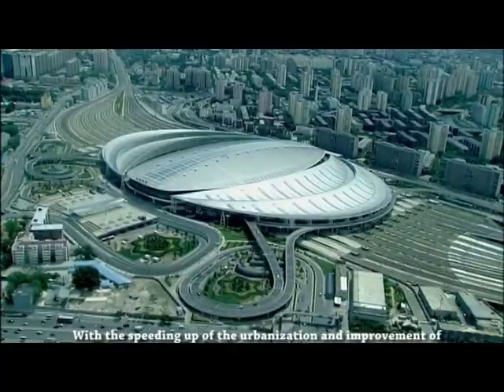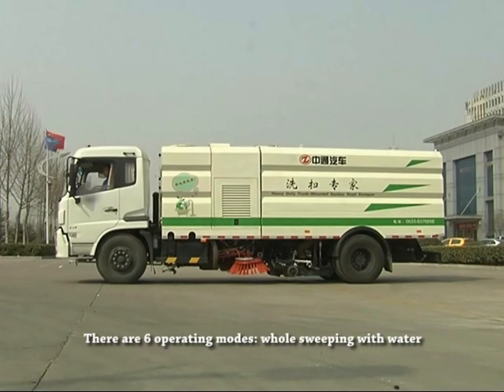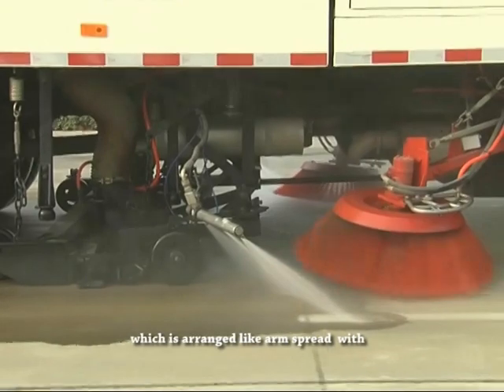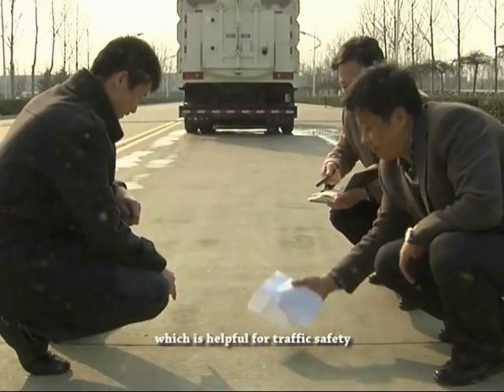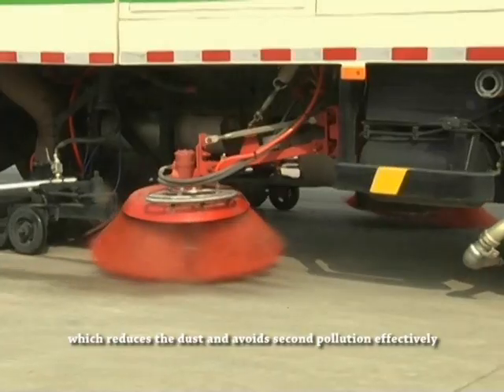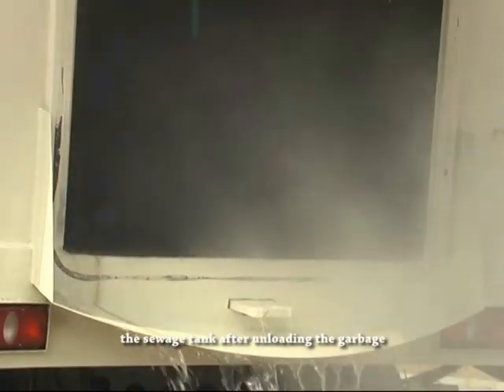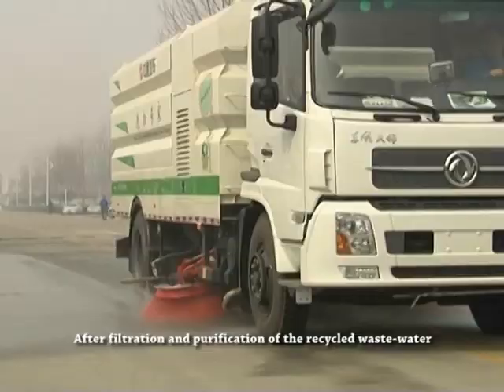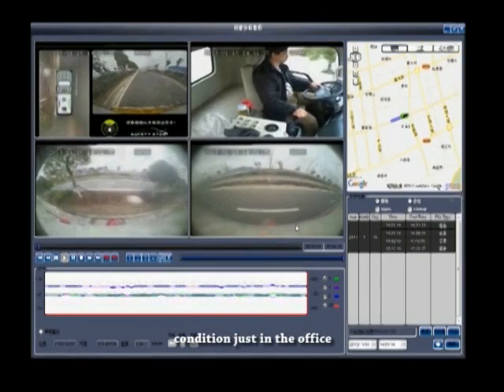Zhongtong Road Sweeper